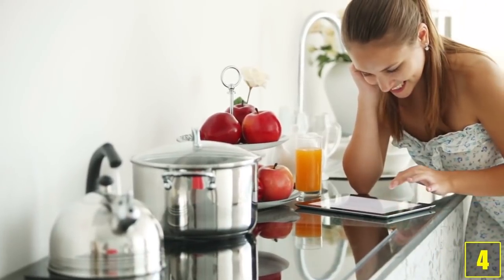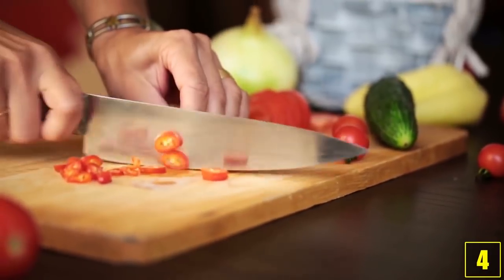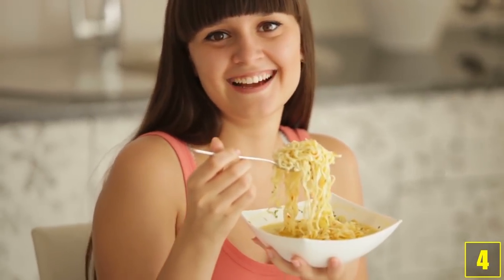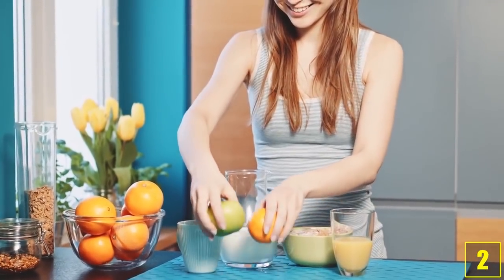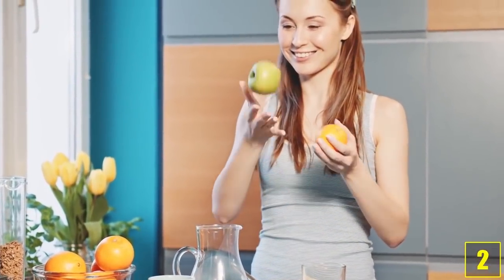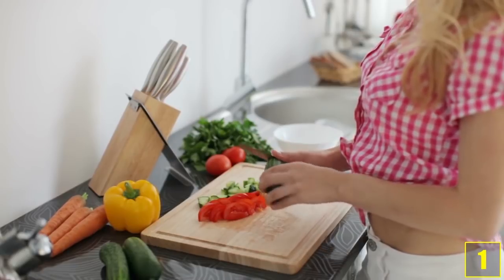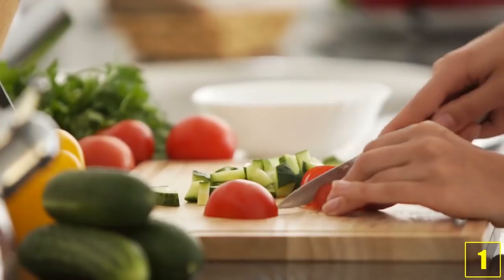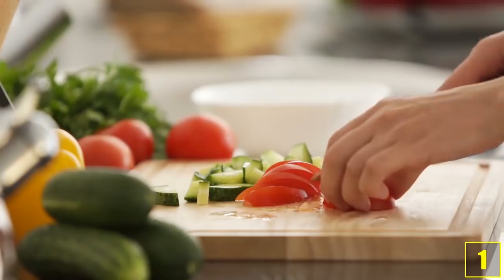5 Quick Tips to Help You Eat LESS SUGAR!!!